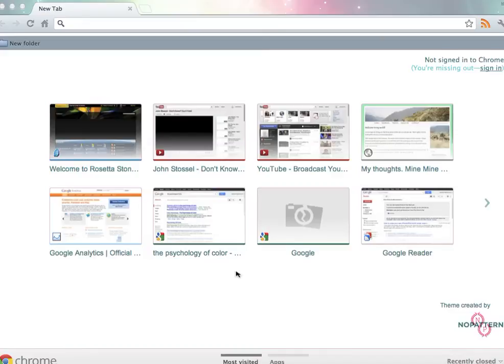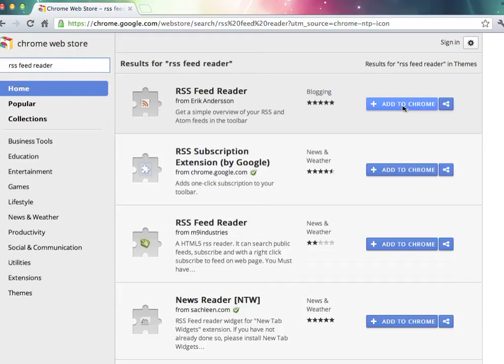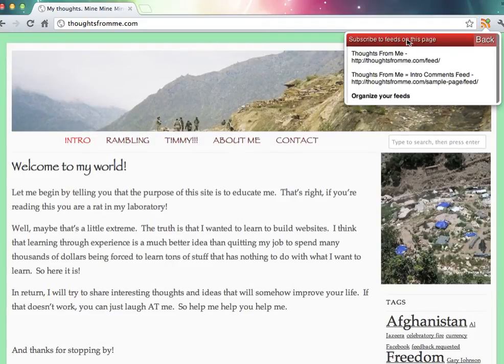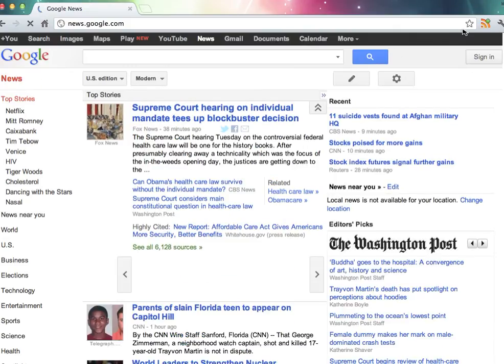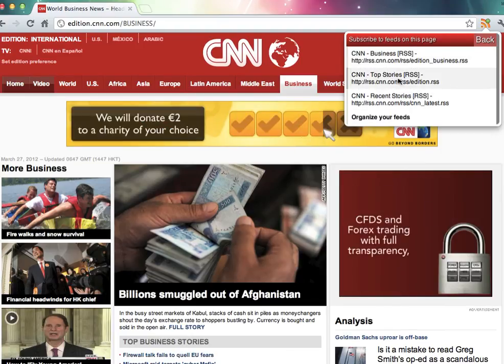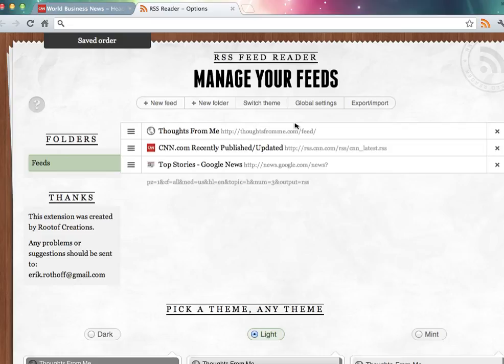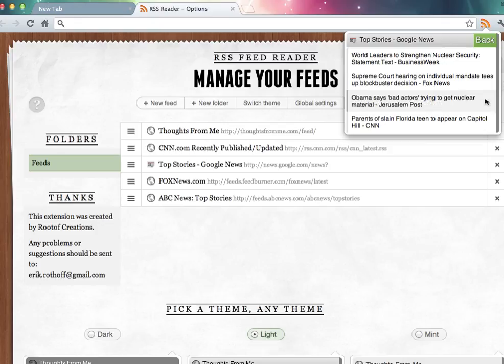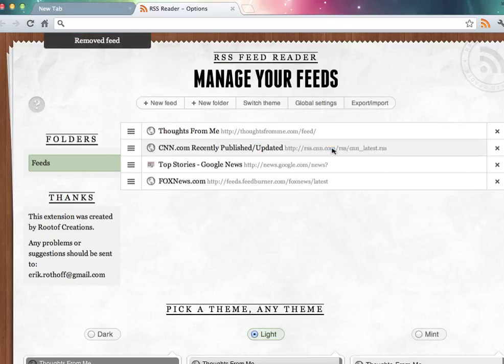Google Chrome RSS reader tutorial.mov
tutorial on how to use a Google Chrome RSS feed reader web app to keep updated.